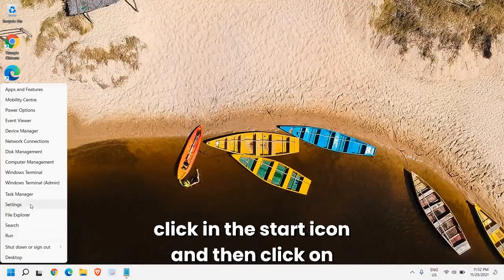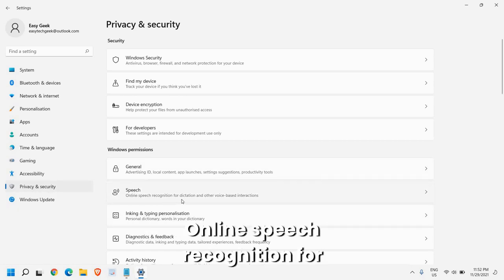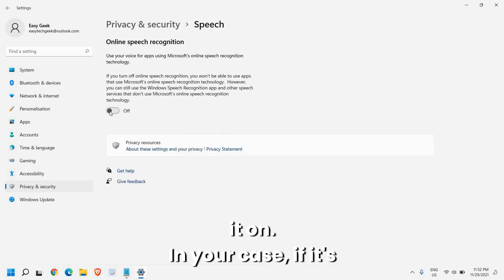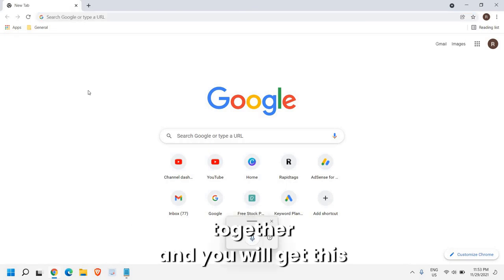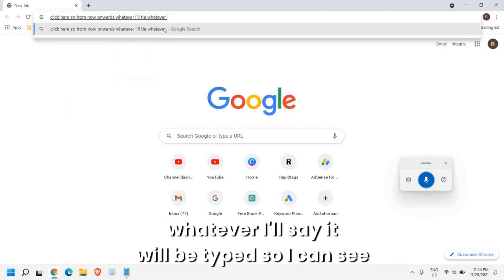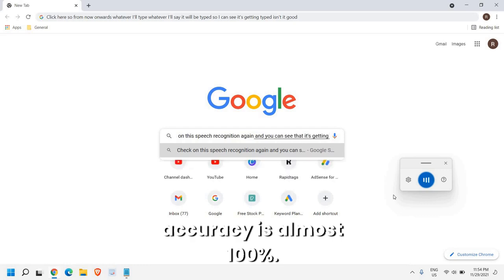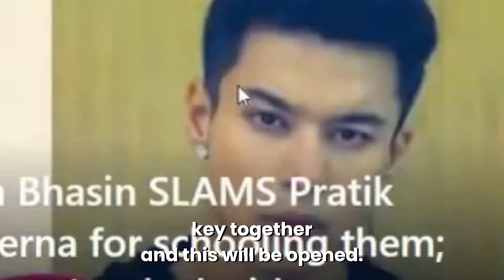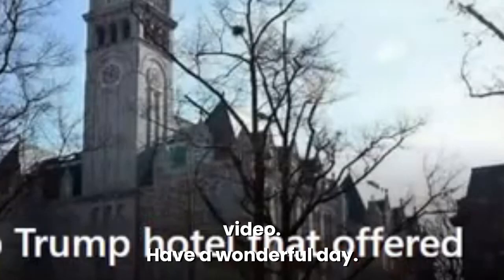How To Use Voice Typing In Google Docs & Microsoft Word | Voice Typing in Chrome & Edge Browser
Unlock the power of voice typing with this comprehensive tutorial on how to seamlessly integrate voice commands into your writing process using Google Docs and Microsoft Word. In this step-by-step guide, we'll explore the ins and outs of voice typing, ensuring you can effortlessly harness its potential for increased productivity and convenience.

📌 In this video, you'll learn:

How to activate and use voice typing in Google Docs.
Voice typing tips and tricks for Microsoft Word.
Seamless integration of voice commands in Chrome and Edge browsers.
Boosting your productivity with speech-to-text technology.
Troubleshooting common voice typing issues.
Whether you're a student, professional, or anyone looking to enhance your writing workflow, this tutorial has got you covered. Don't miss out on the opportunity to make your writing process smoother and more efficient.

🚀 Level up your writing game today! Watch the video and become a voice typing pro in no time.